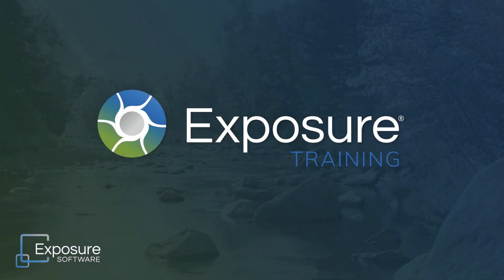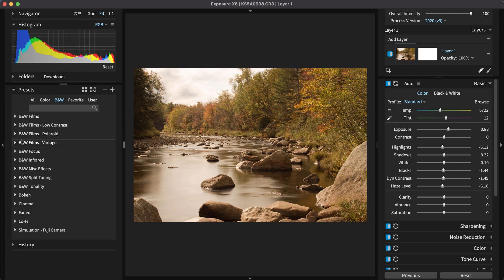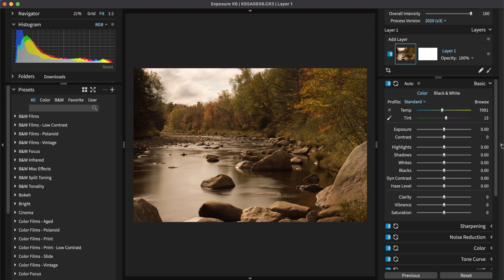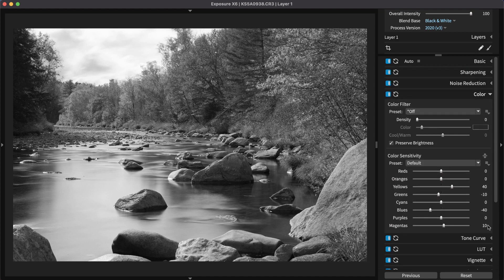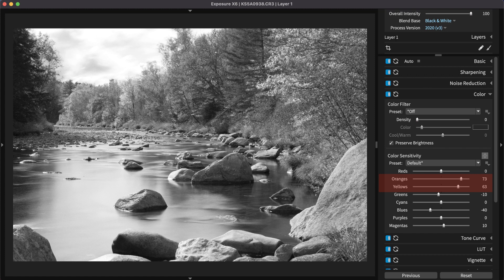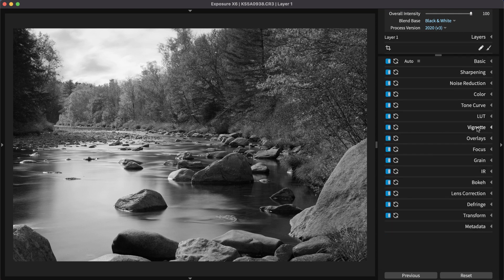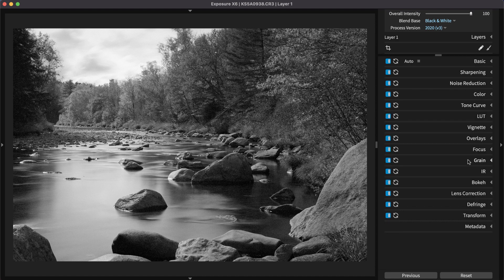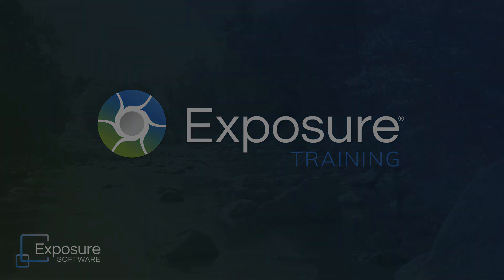Exposure Editing - Black And White Processing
Black and white conversion is a powerful way to transform your images. Exposure's editing tools give you full artistic control over the process. They make adjusting the tonal foundations of the photo simple. Learn methods for creating a unique black and white look in this video.